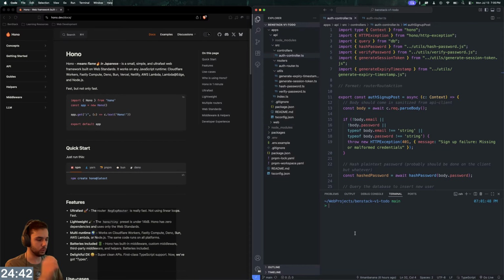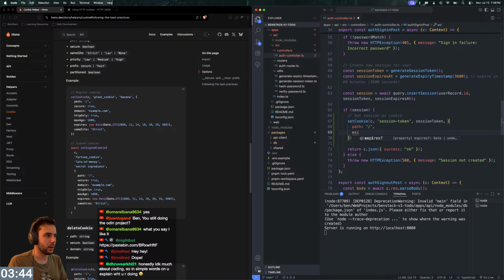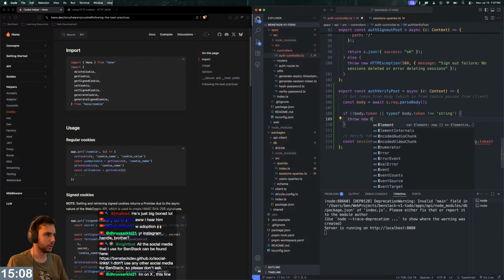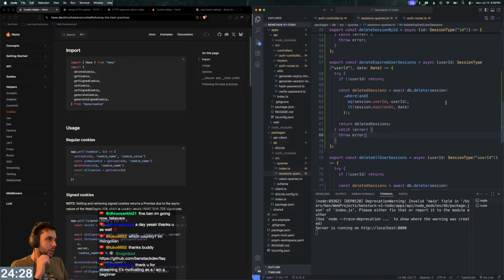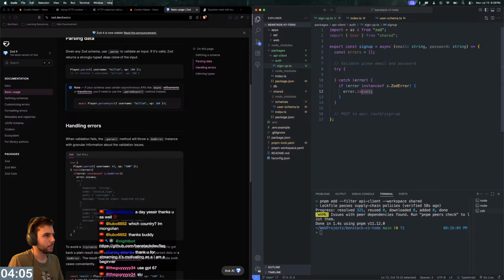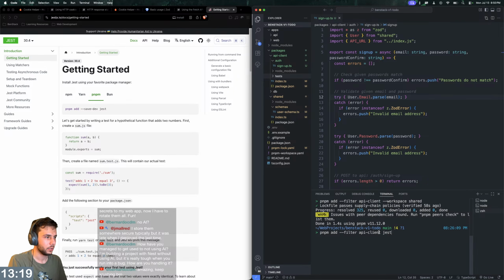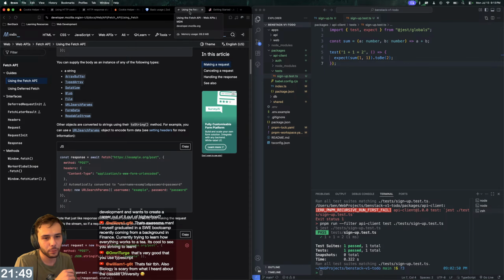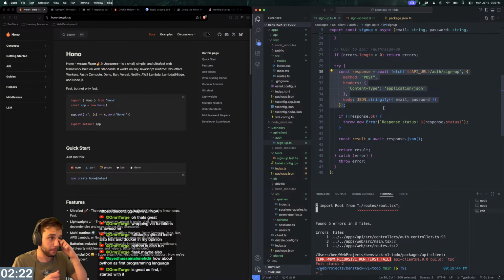Day 116 learning web dev: Building and testing my own small web dev stack